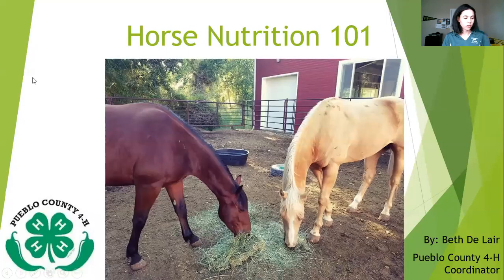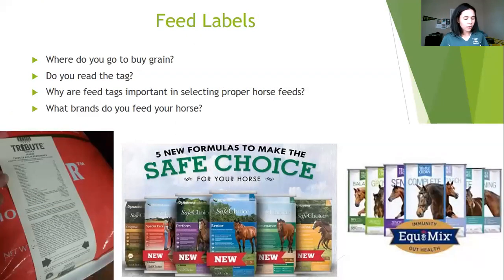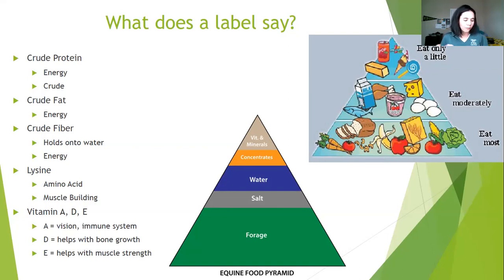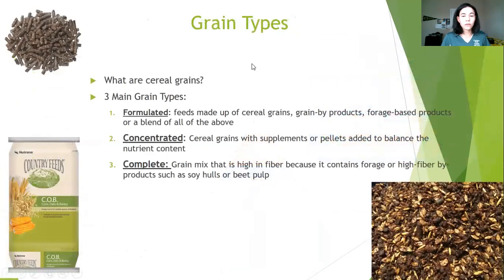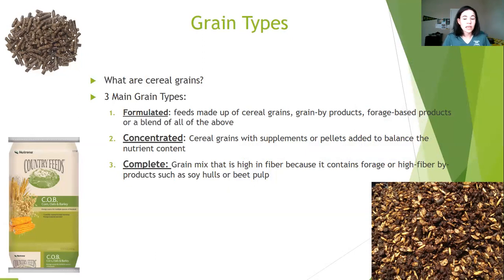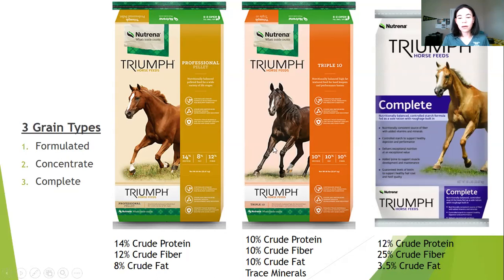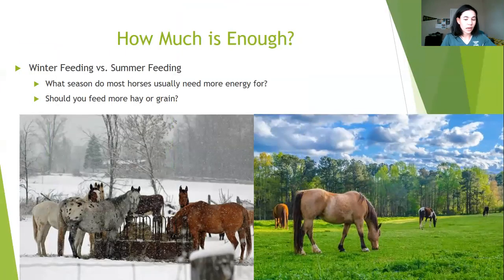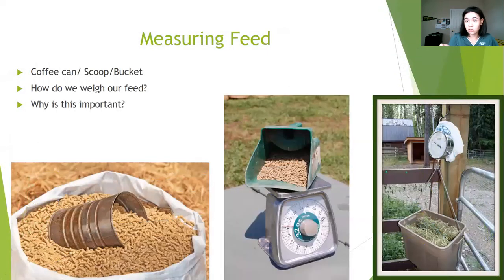4-H: Horse Nutrition 101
Tune in with Beth De Lair to learn the basics of what you should be looking at when it comes to creating a feed management plan for your horses. This video is a online version of the hands-on learning class that Beth offers throughout the year.